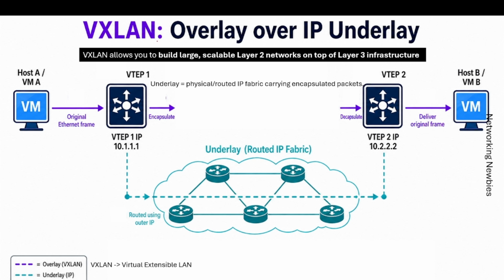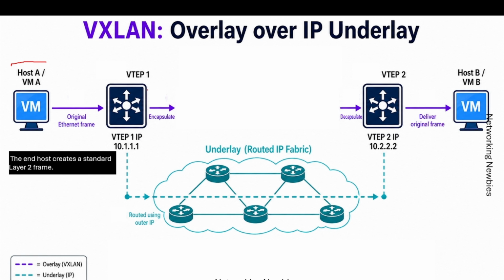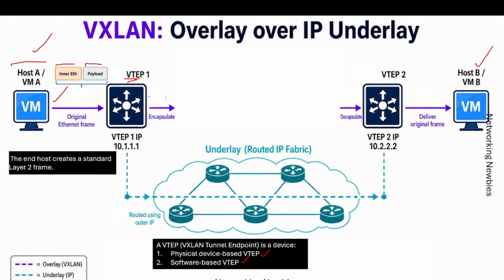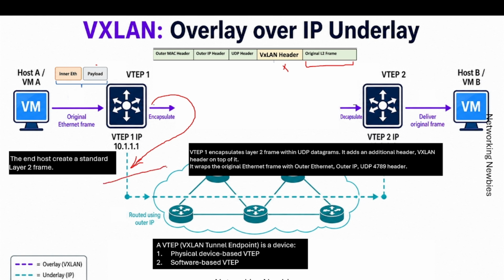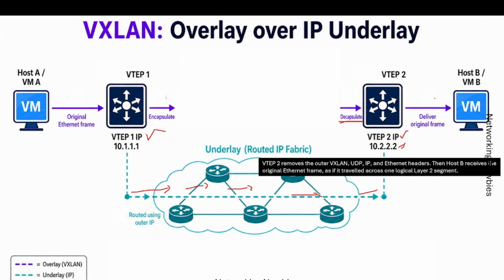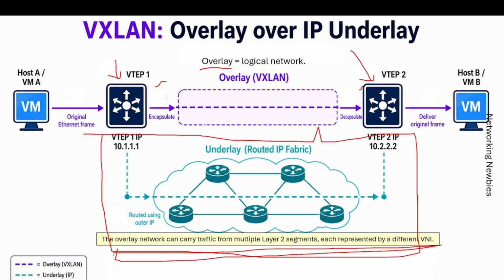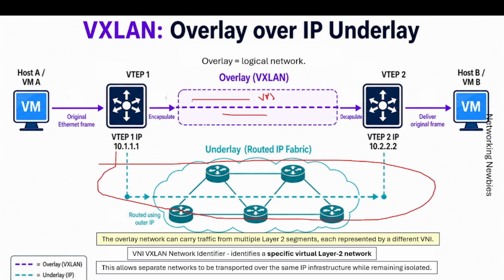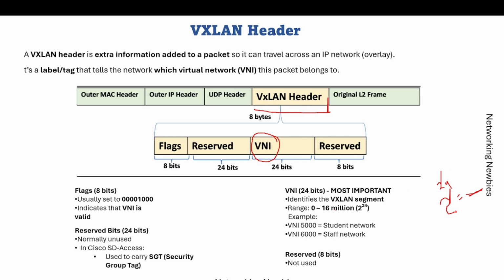VXLAN Overlay Over IP Underlay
We discuss very briefly about VXLAN in this video.